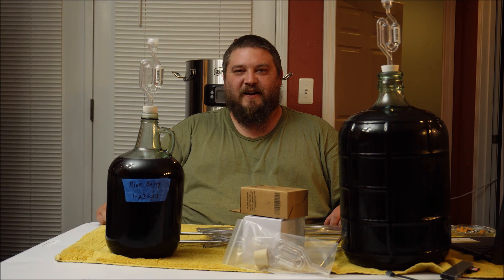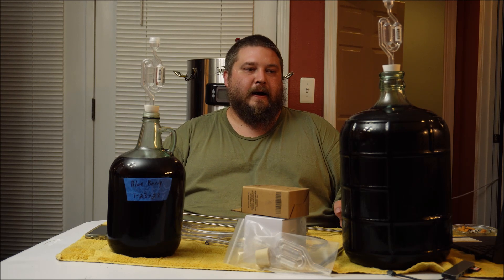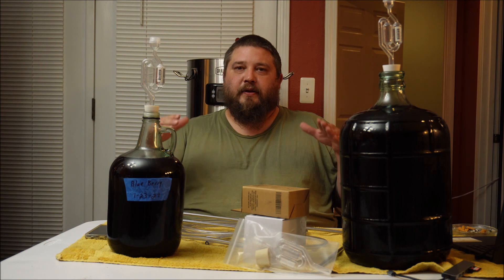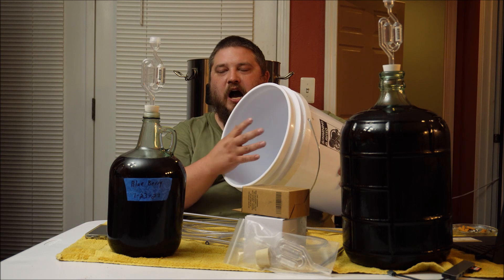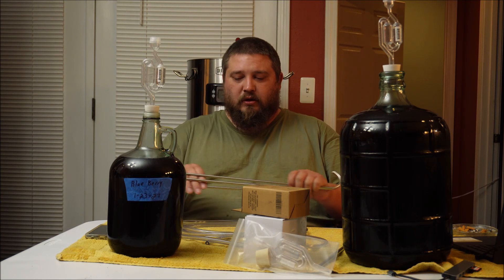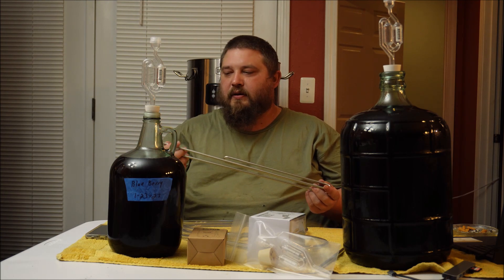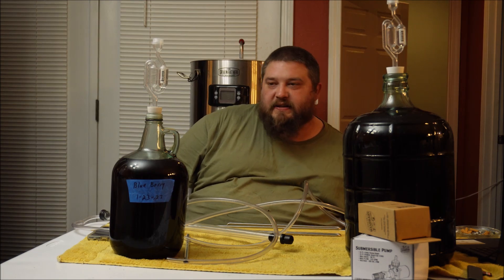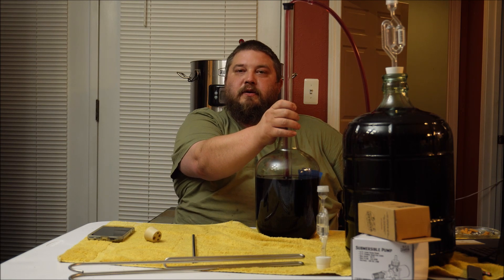Wine Bulk Pasteurization Experiment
Bulk Pasteurization Experiment for Wines.

In this Video I try a new method for pasteurizing my Wines.  Will it Work?  what are my final thoughts on this process?  stick around to find out.

00:00 Intro
01:45 Different ways to Pasteurize
08:36 My Way, The experiment
14:47 Setting Up the experiment
17:26 The Problem
19:14 One Possible Solution
22:17 Problem Solving
24:53 Final Thought, What did I learn?
28:41 Thanks For Watching